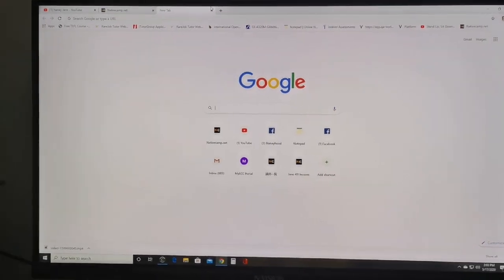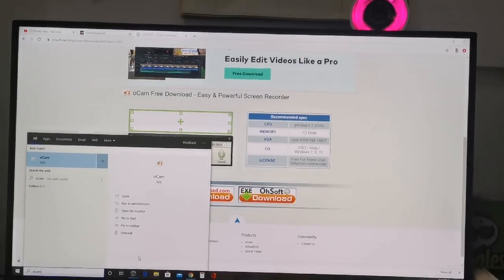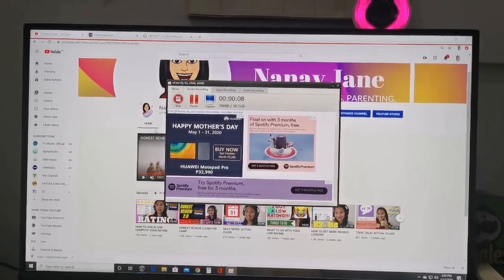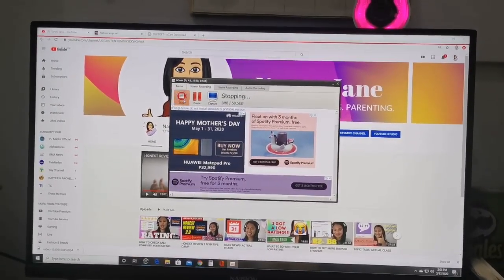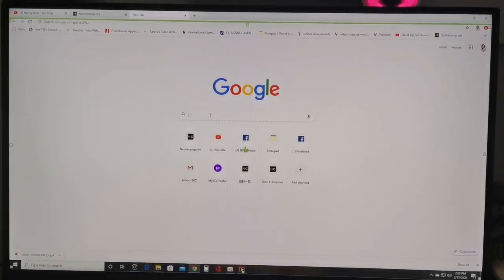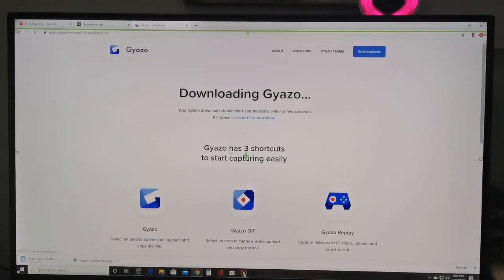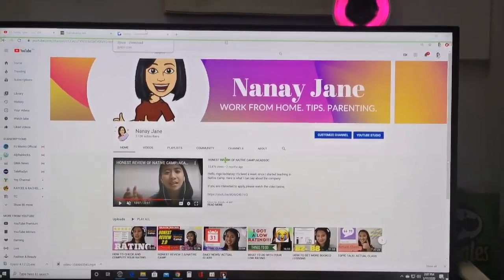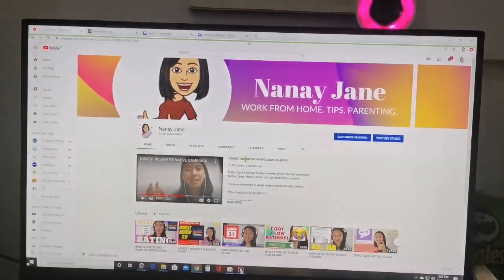HOW TO RECORD YOUR CLASSES/ NATIVE CAMP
Hello, mga ka-Nanay!

Here's a short video I made to show you how to use Ocam and Gyazo to record your classes here at Native Camp.

Sometimes, unexpected things happen, and we should always be ready for them. So, you have to make sure that you have evidences of your classes in case you need to defend yourself as a teacher. 🤗😉

facebook: Maaj Jeyn Landicho Pujanes